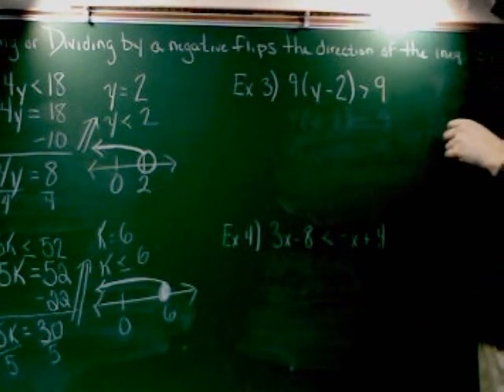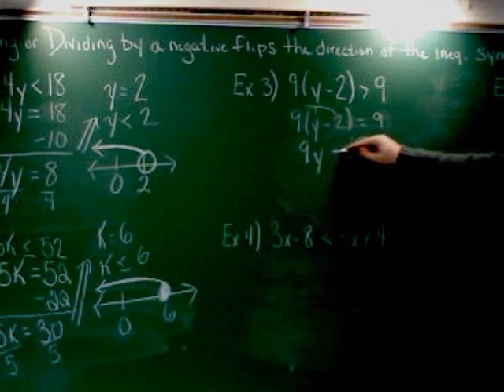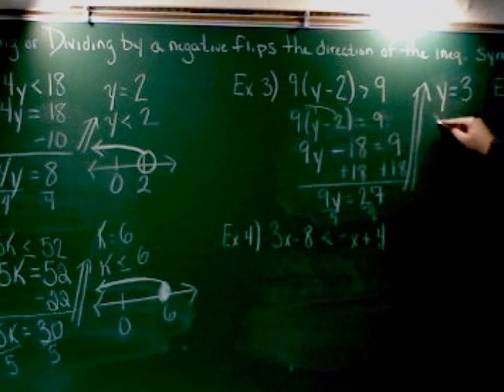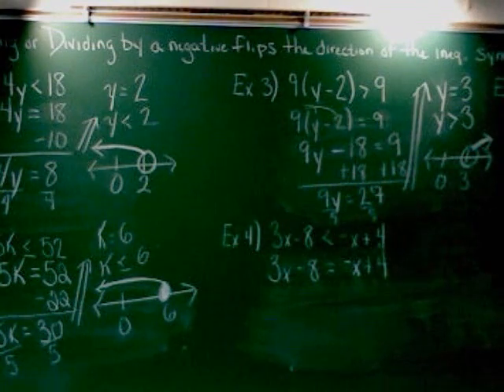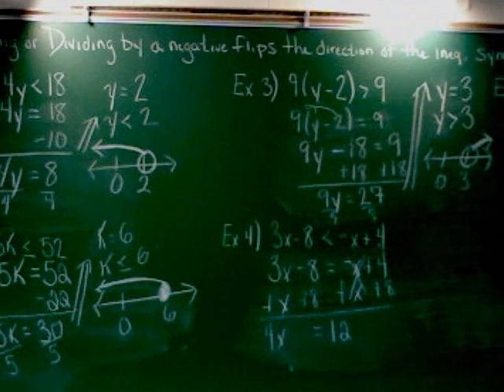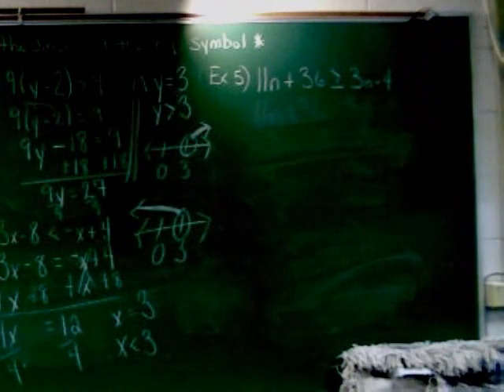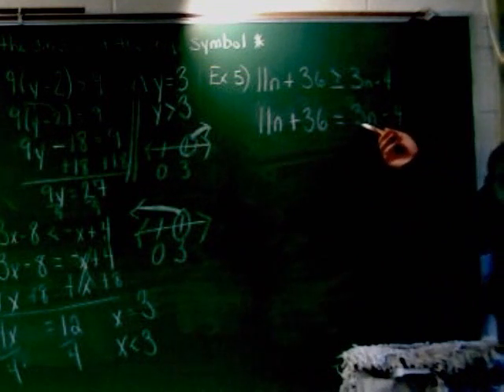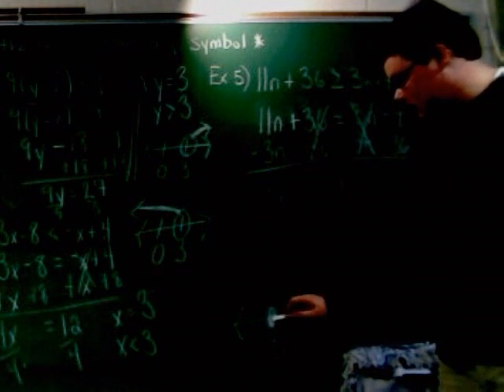Chapter 6, Section 5: Part 2 - Solving Inequalities